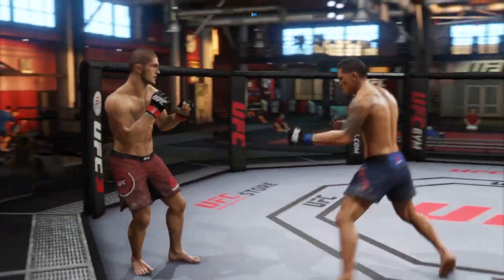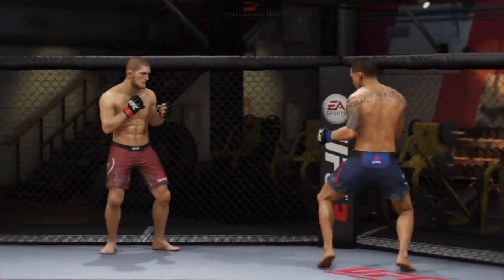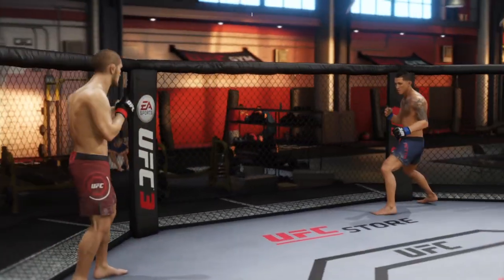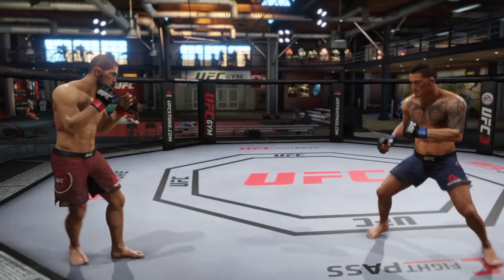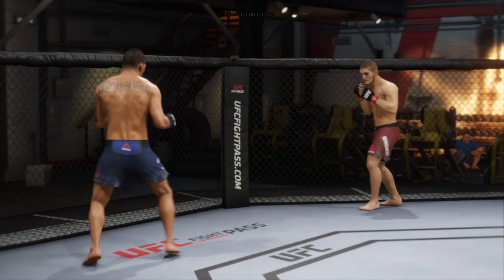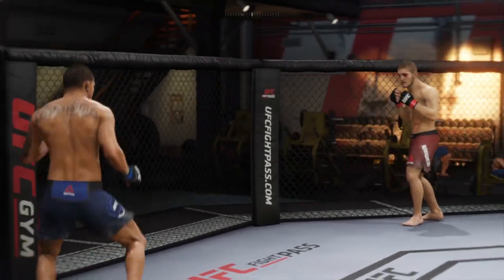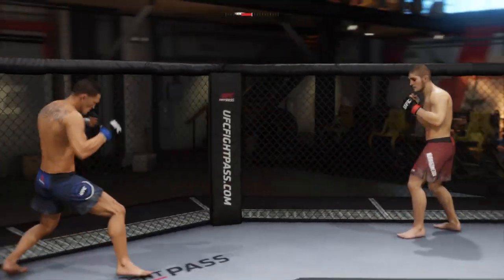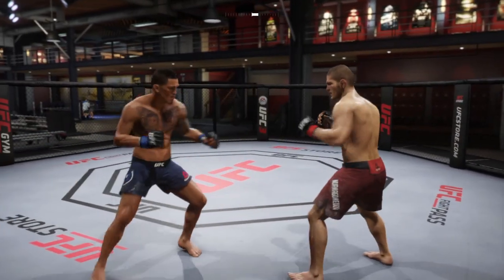UFC® 3 Showtime kick tutorial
Orthodox - R1+triangle+circle
Southpaw - R1+square+Xbutton

Hold R1, but don't hold the other two buttons, just tap. Don't forget to move a bit forward and change stance. Train it in the camp and go online. Good luck!